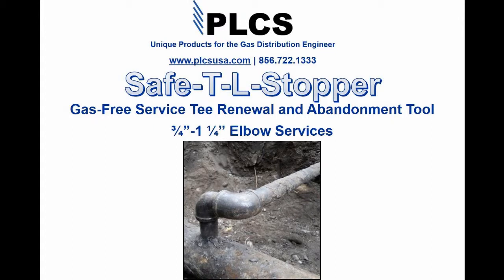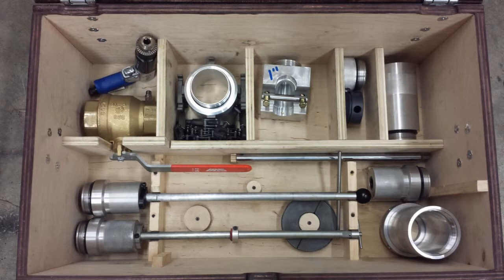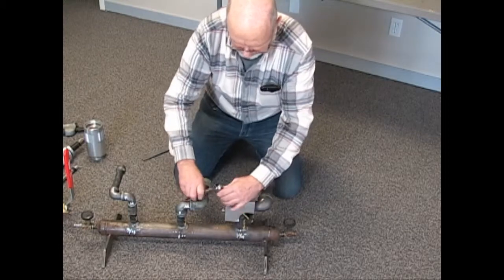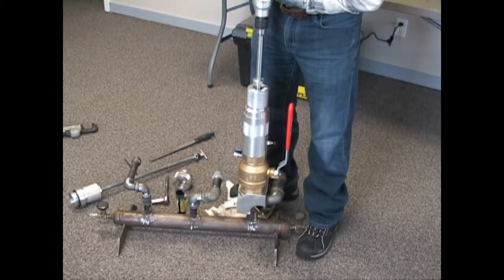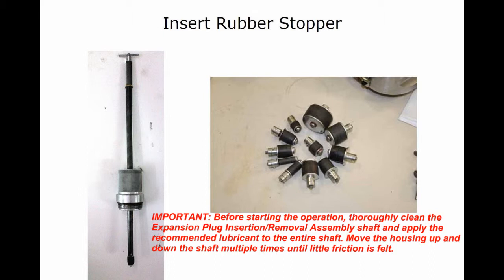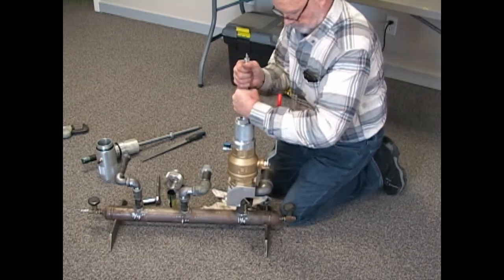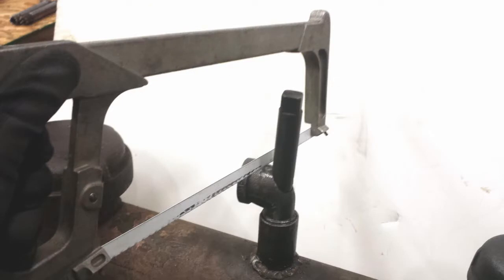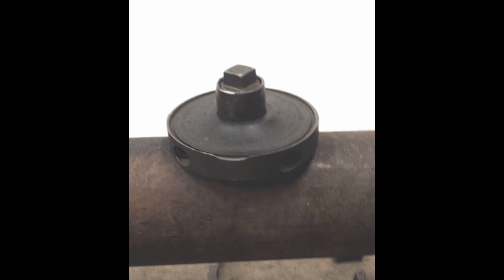Safe-T-L-Stopper - Elbow Gas Service Abandoment Tool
Removes troublesome elbow swing services within 30 minutes. Simple clamp-on assembly. No blowing gas, keeping workers safe. No need for expensive by-pass operations. Compact, only need a standard excavation.

Simple Operation

- Drill through the backside of the elbow.
- Insert rubber stopper into nipple or elbow to stop the flow of gas.
- Abandon service